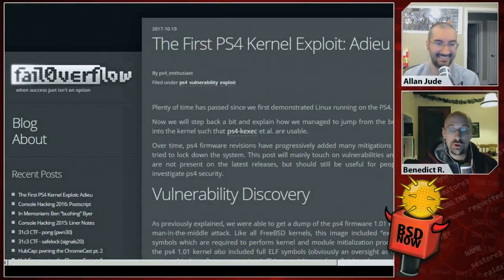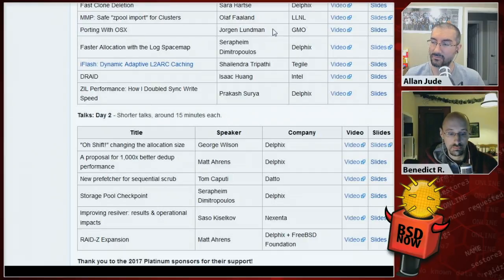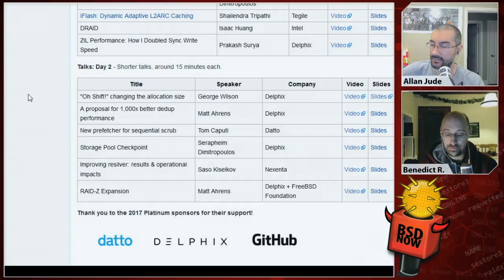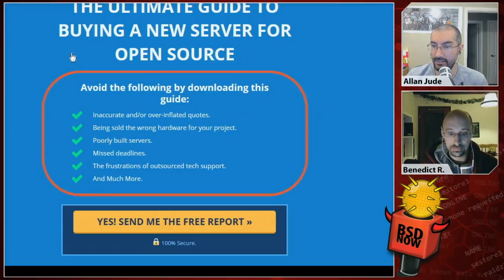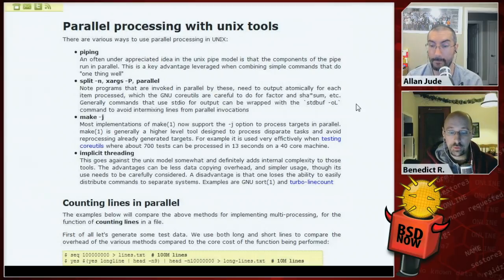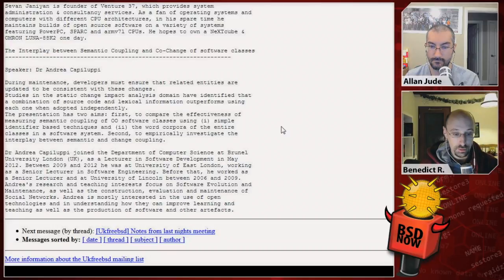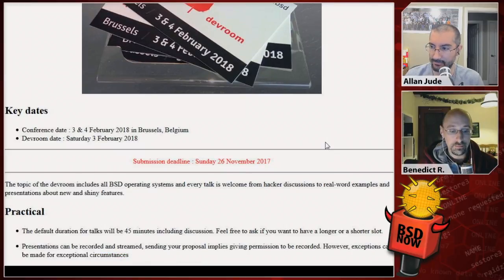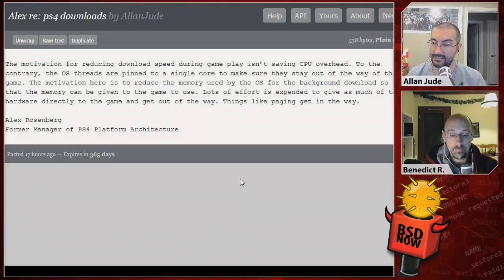Opening ZFS in 2017 | BSD Now 220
We have a first PS4 kernel exploit, the long awaited OpenZFS devsummit report by Allan, DragonflyBSD 5.0 is out, we show you vmadm to manage jails, parallel processing with Unix tools & more!